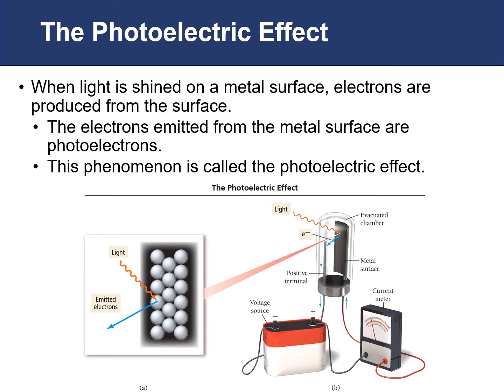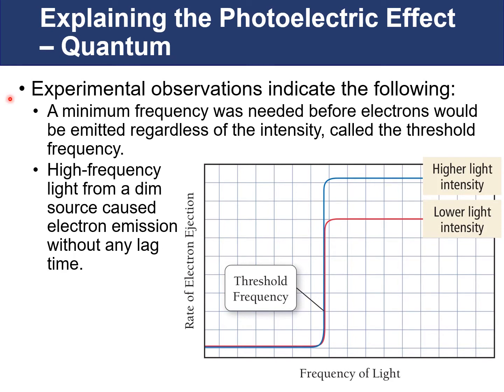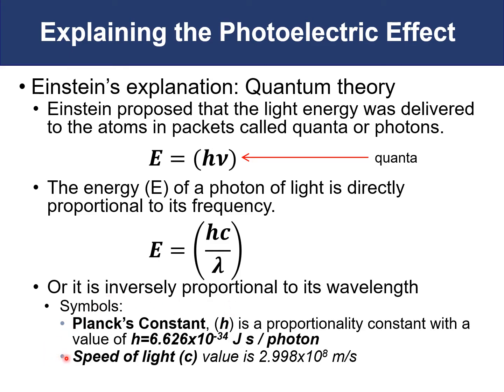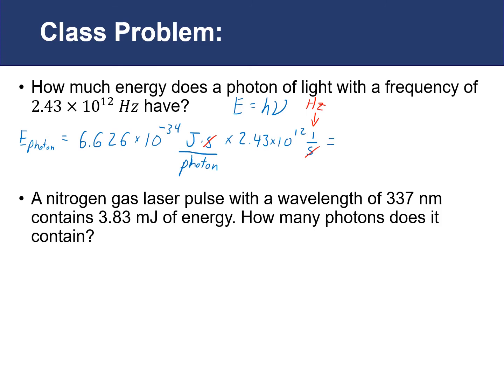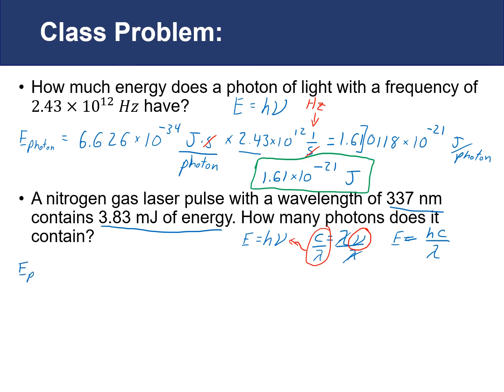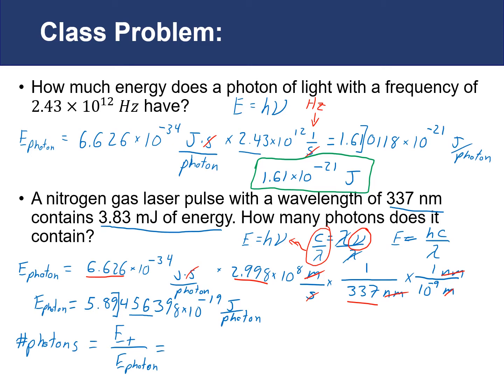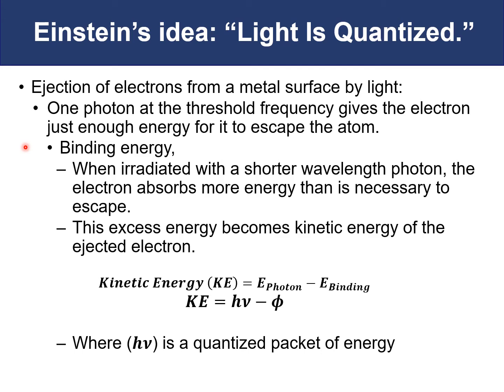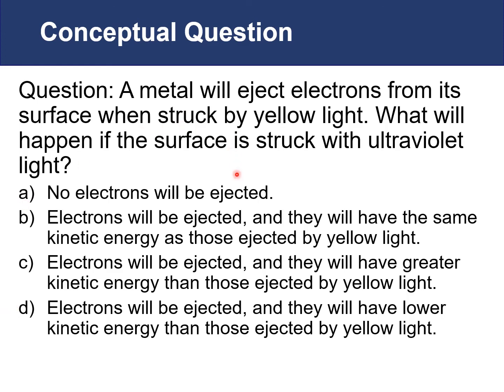Quantum Mechanics 05: Photoelectric Effect